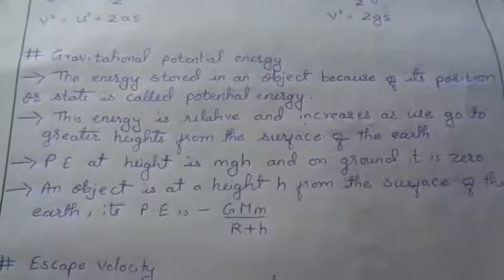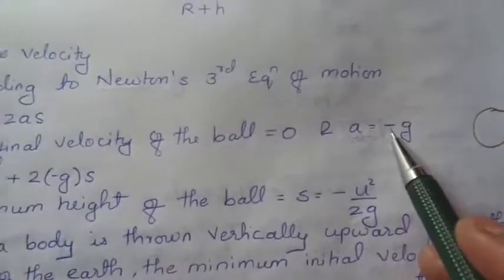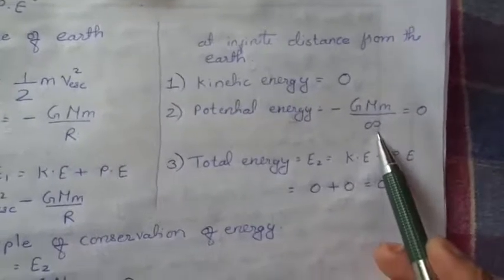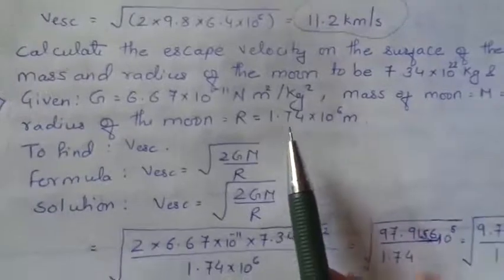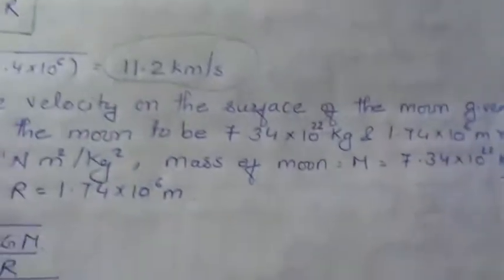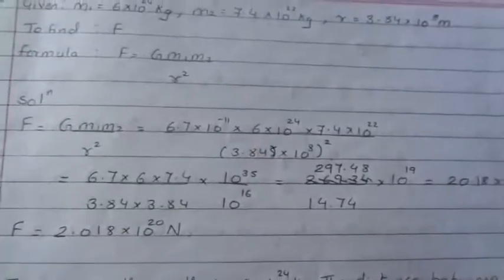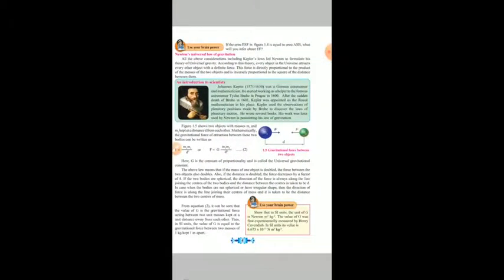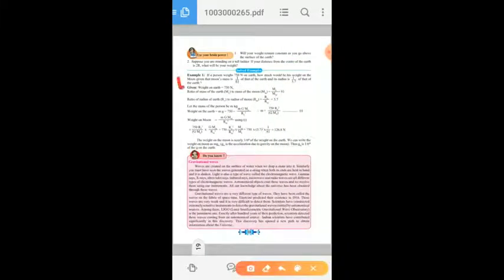10th Std Video Gravitation 11.06.2020